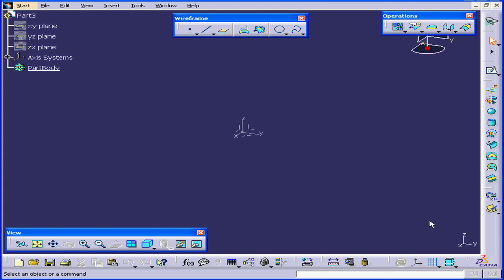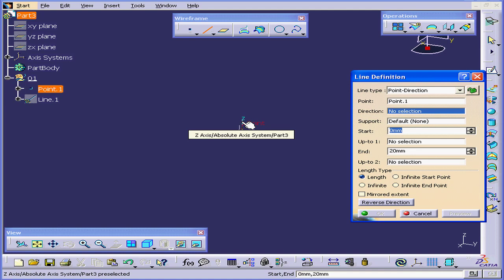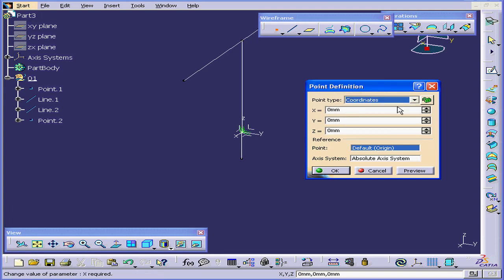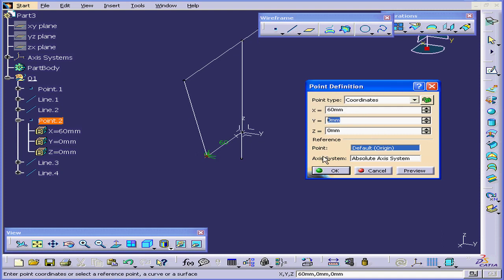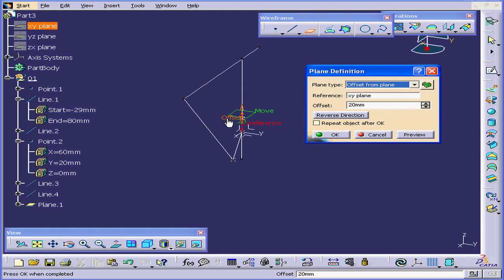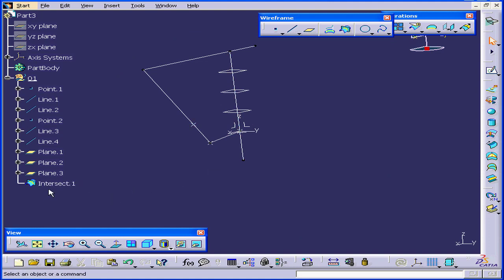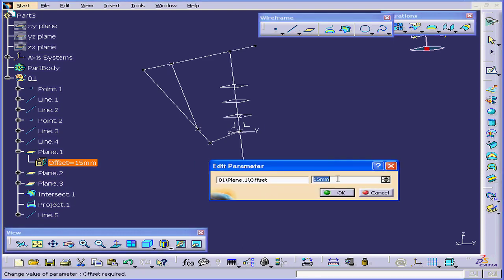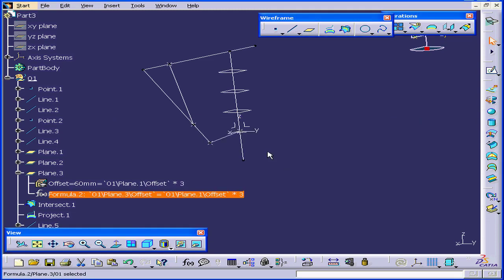01-100 CATIA v5 TUTORIAL: ( Creating Lines )